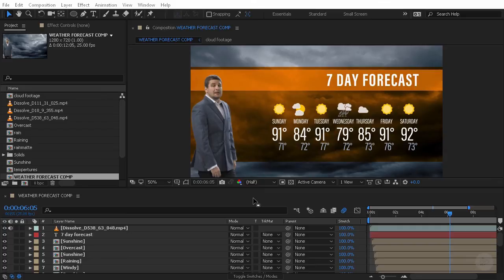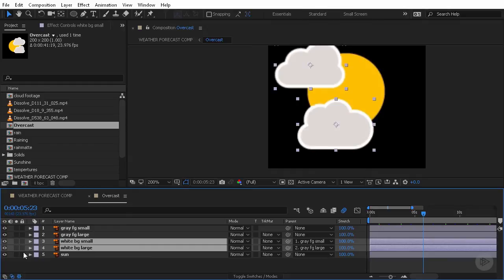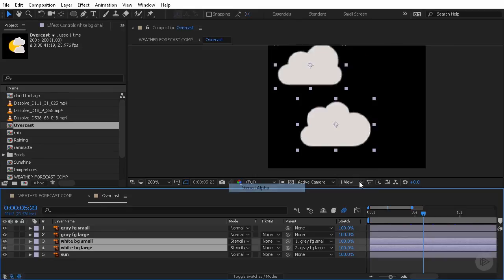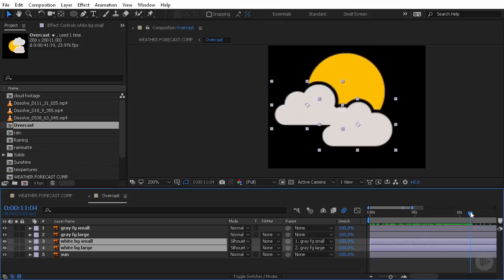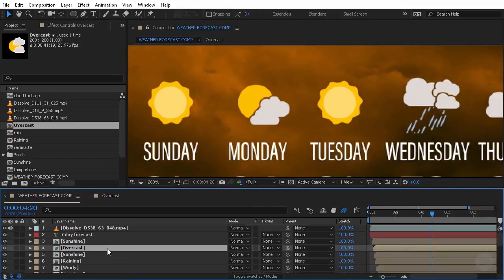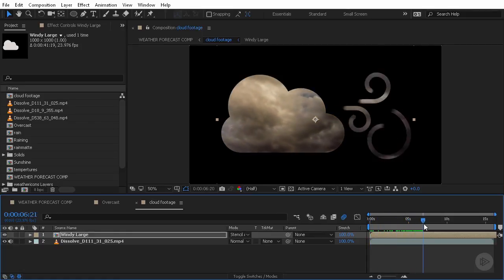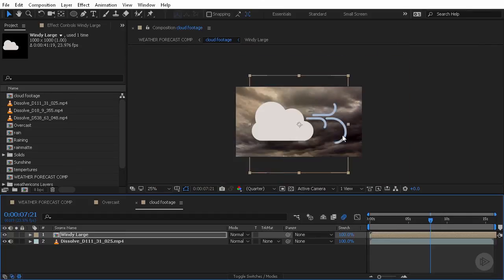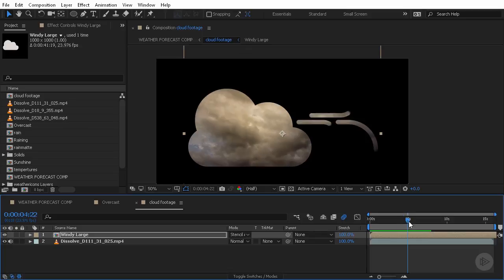دورس افتر افيكت وبليندر _Learn After Effects and Blender 11